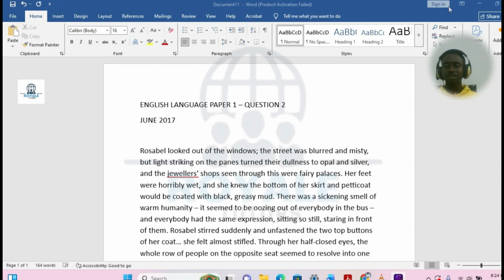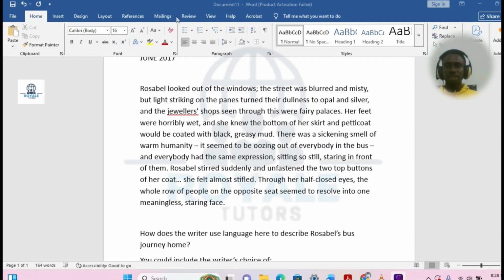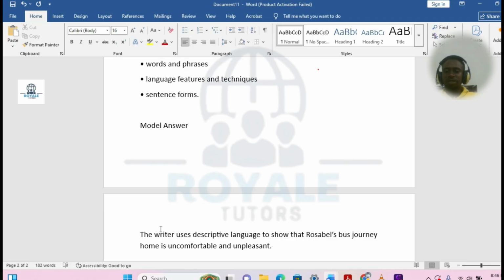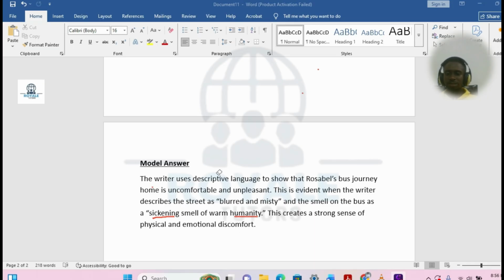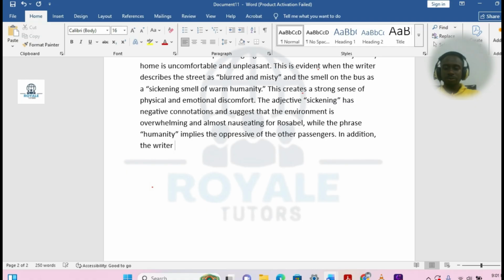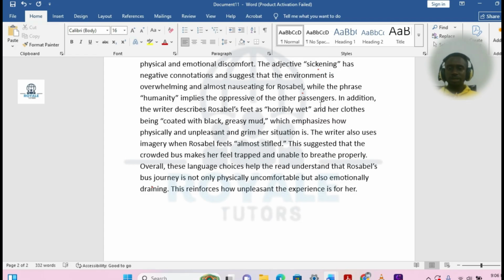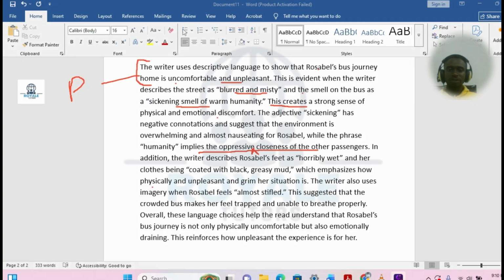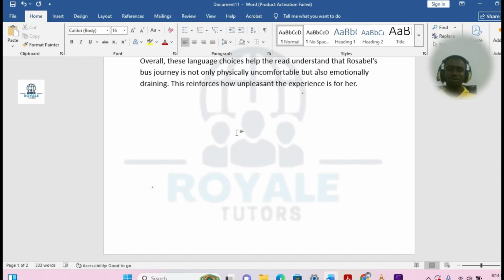GCSE English AQA Foundation 2017 (Part 3) | Question 2 Essay Continued | UK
This video is a continuation of the previous lesson, where we continue working on Question 2 from the 2017 AQA GCSE English Foundation paper, in line with the GCSE English curriculum in the UK.

The focus of this session is on further developing the Question 2 essay, refining answers, improving structure, and applying examiner-focused techniques to maximise marks. Students will gain deeper insight into how to meet assessment objectives for English AQA Foundation Question 2.

This video is ideal for learners preparing for GCSE English in the UK, especially those studying AQA Foundation, and looking to strengthen their essay-writing skills.

📘 Subject: GCSE English
🎓 Level: GCSE in the UK
📝 Focus: English AQA Foundation Question 2
🧾 Question Type: Essay
📅 Paper Year: 2017

Perfect for revision, exam practice, and consolidation.